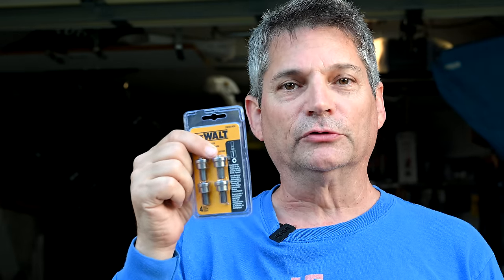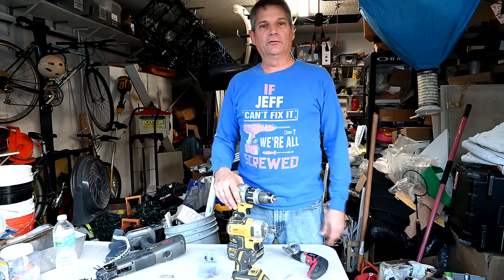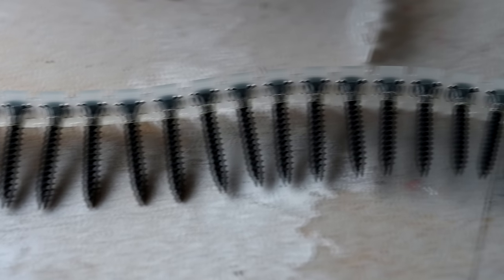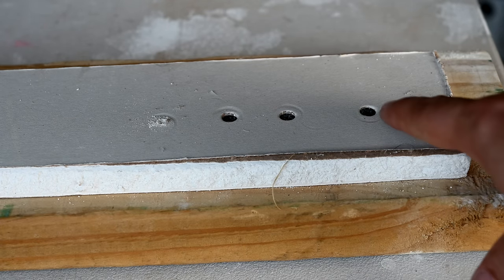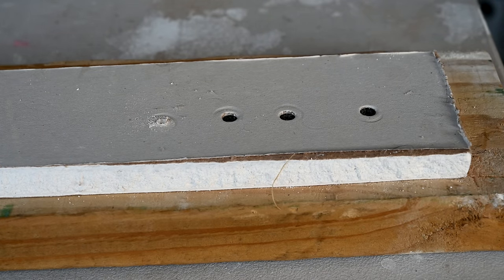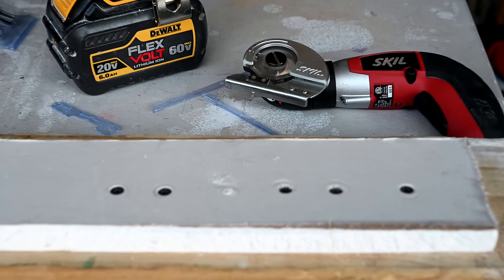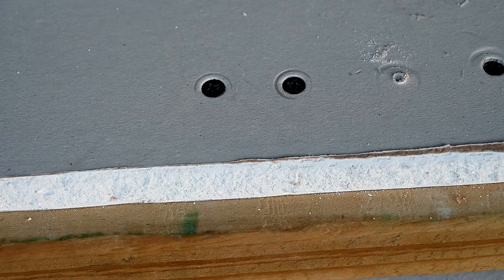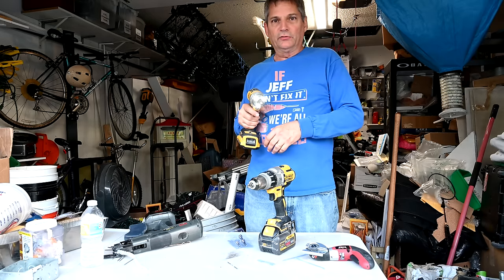Most Don't Know DeWalt Drill Tool: Drywall Screw Setter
This is the Dewalt DW2014C4 Drywall Screw Setter. This Dewalt drywall screw setter is from the Dewalt drywall tools line of driver bits. The engineers at DeWalt tools finally designed a must have tool for drywall screws. The DW2014C4 Dewalt drywall bit accessory helps you drive the screw into the drywall at the perfect depth, without over driving it and causing the drywall paper to tear. this is one of the most clever DeWalt driver bits they have produced. We have links to the Dewalt DW2014 beeow. This is one of the required must have tools for your DeWalt Drill. These deWalt drill accessories should be in your bag to augment your drywall screw gun. This video is a great demonstation of the drywall screw gun vs drill, where we show our Senco screw gun in action. This Senco drywall screw gun performed well, and so did the Dewalt DW2014C4 Drywall Screw Setter.

Tools and products mentioned in this drywall drill video:
Dewalt DW2014C4 Drywall Screw Setter (4-Pack)
SKIL Power Screwdriver With Cutter Attachment
DEWALT DCK299D1T1 Hammer Drill, Impact Driver Kit
SENCO Duraspin drywall screw gun DS212 18 V cordless
Senco Duraspin 1-5/8" Drywall Wood Collated Screw (1, 000 ct)
Senco 06B125P 6 1-1/4-Inch Drywall Screw-Light Steel

This Dewalt drywall screwdriver bit is the perfect drywall screw drill bit to help you screw in
 drywall screws to the correct textbook drywall screw depth every time. You can see here we compared this drywall screw setter drill bit accessory to the senco drywall gun with amazing results.